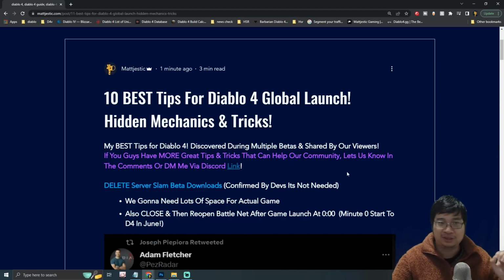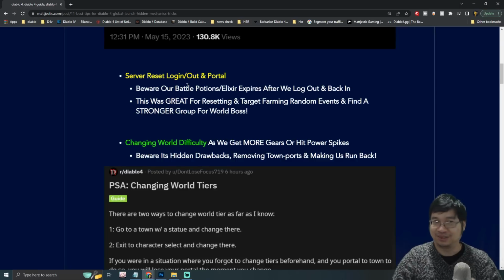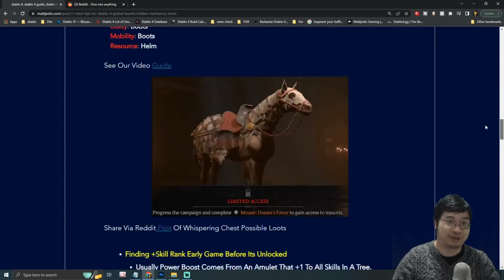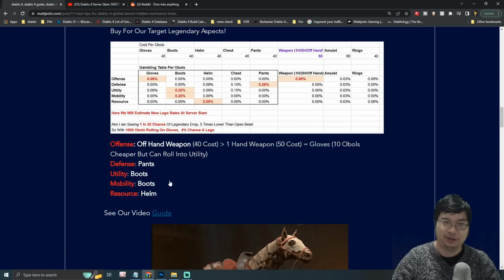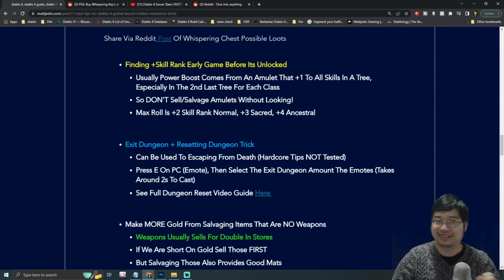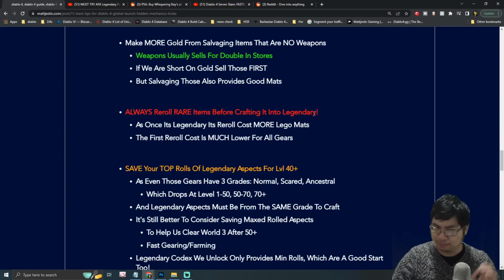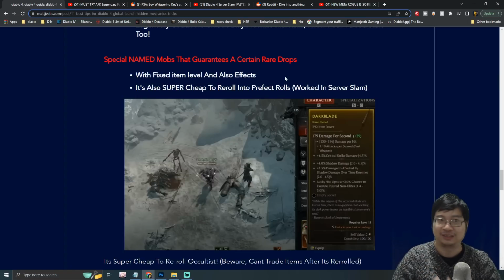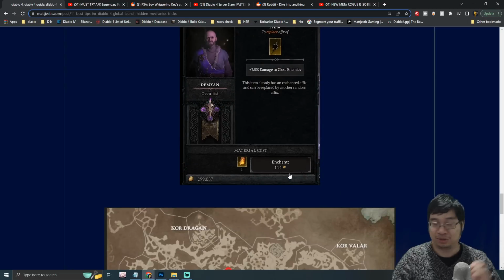GET AHEAD In Diablo 4 With Those 10 HIDDEN Mechanics & Tricks!!!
Here Is Our First Diablo 4 Launch Guide! More Will Comes On Crafting, Gambling, Leveling & Farming Different Events & Endgame Loots!

Timestamp:
0:00 Intro
0:09 Guide Highlights
1:07 Devs Tip
2:00 My Tips
6:34 Gambling Methods
14:43 Name Mobs Special Rare Drops